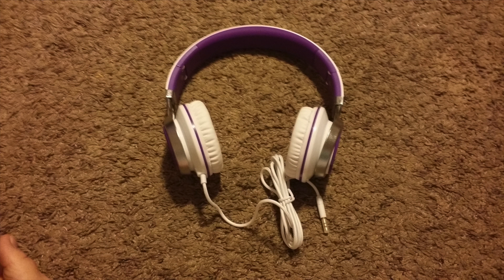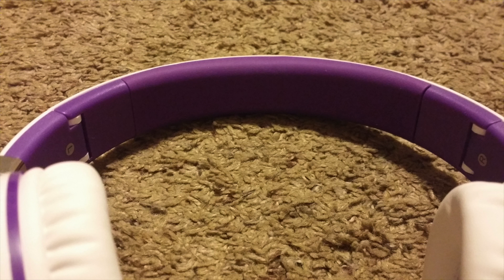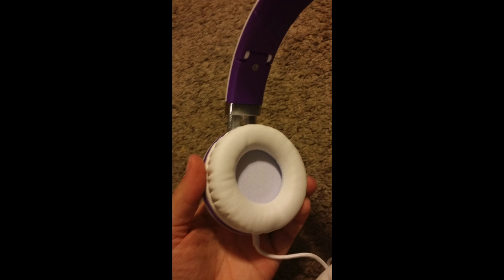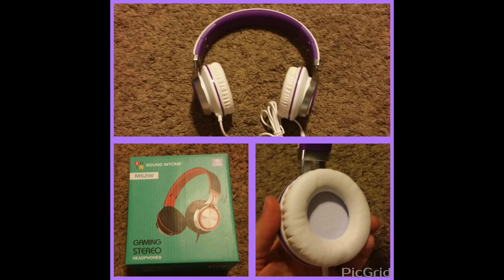Folding Headphones by Sound Intone - Review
A review of Folding Headphones by Sound Intone